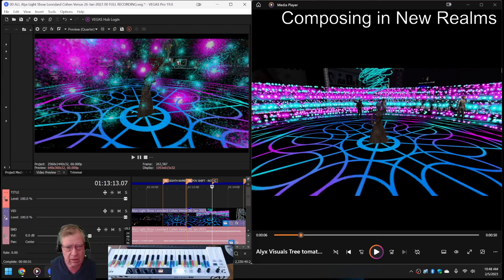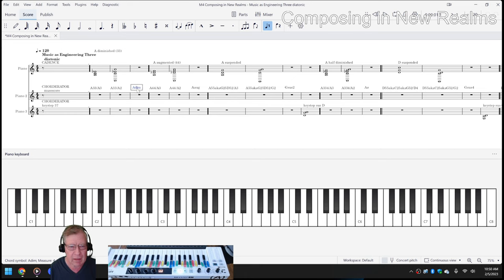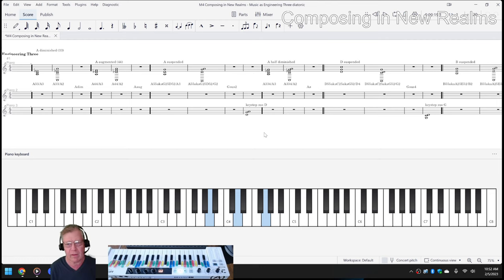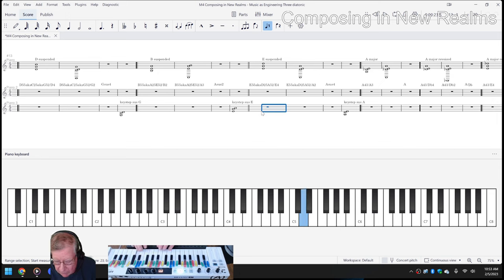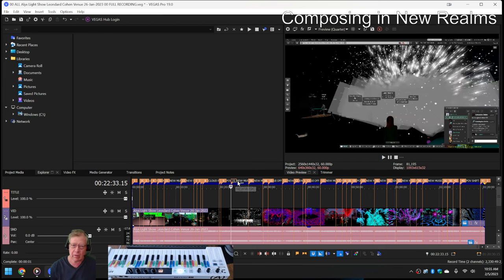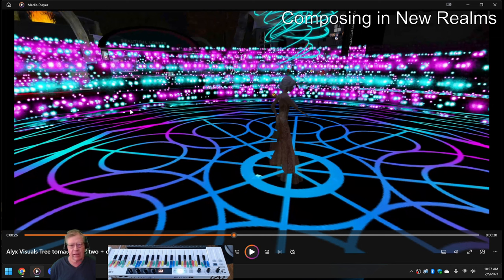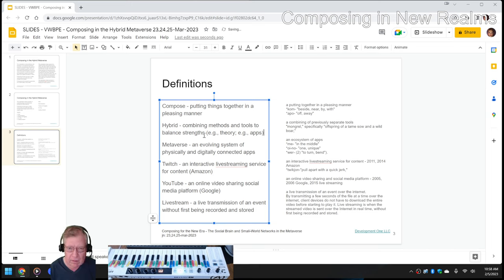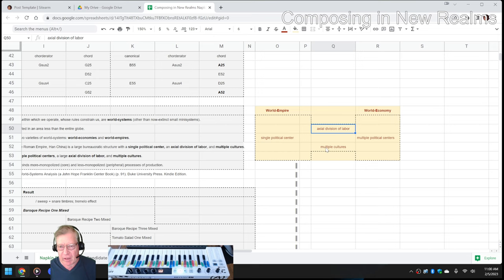Composing in New Realms 14 MALLEABLE WORLD SYSTEM WILL LISTEN QCB Stream Highlight 05 Feb 2023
three light show vid edits are completed; new music and materials started